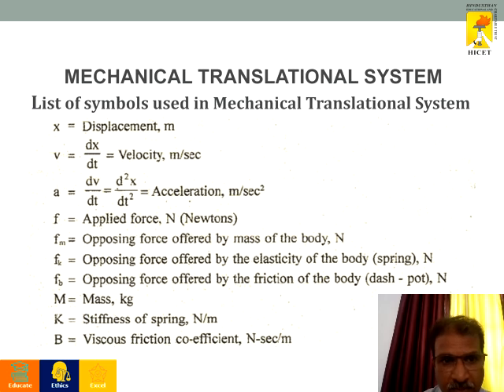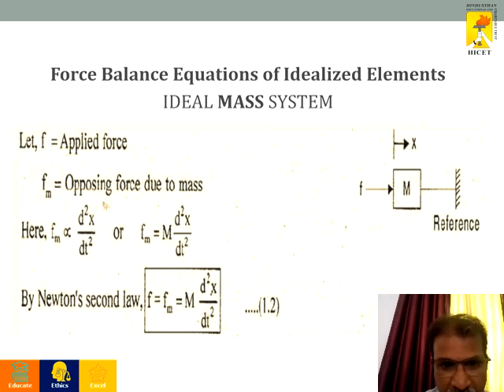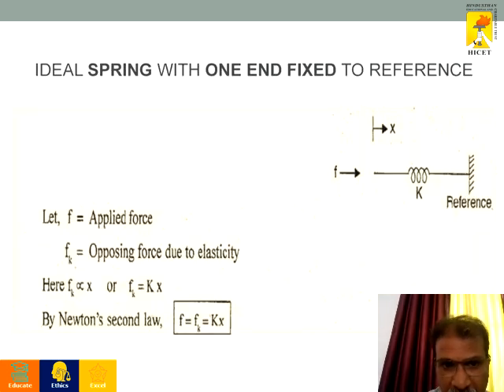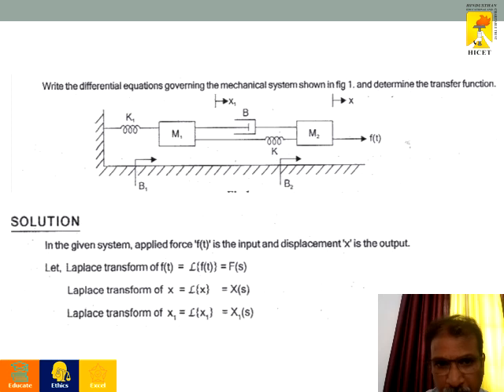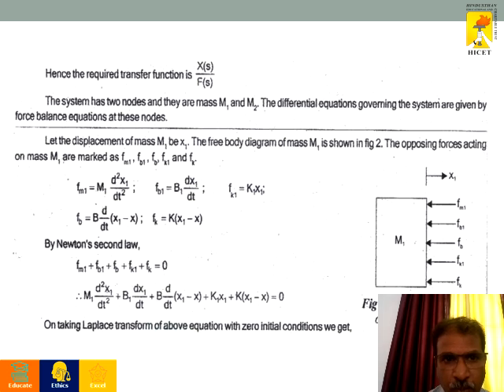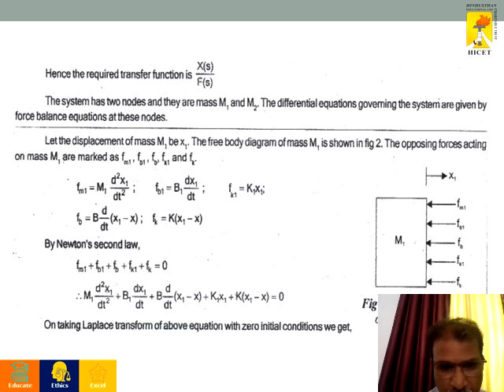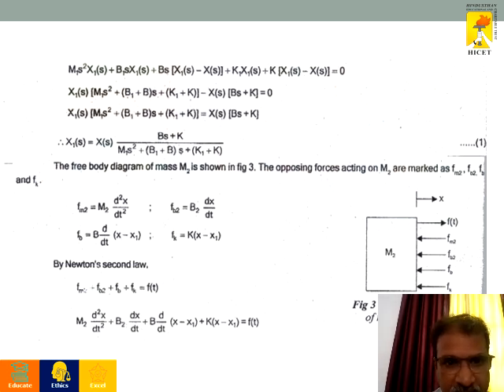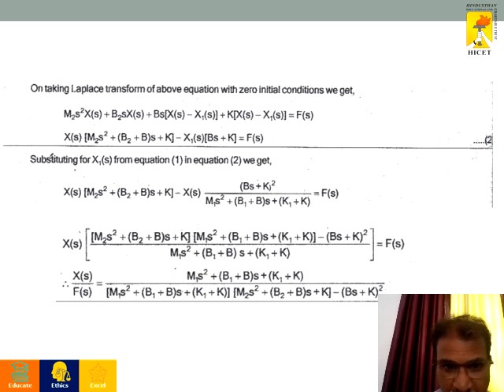Mechanical translational system problem